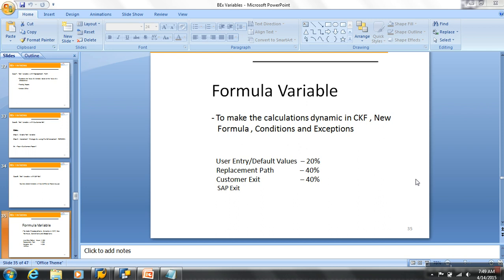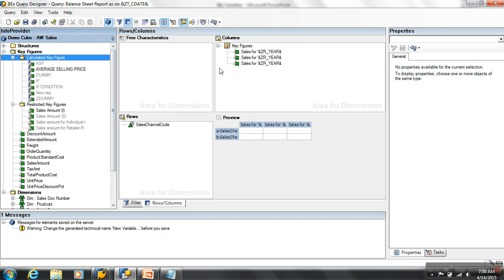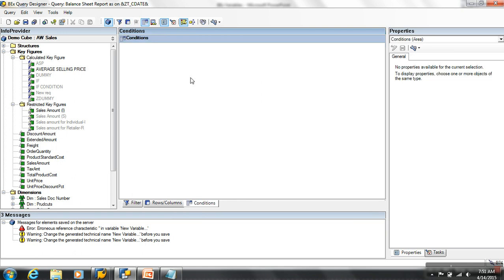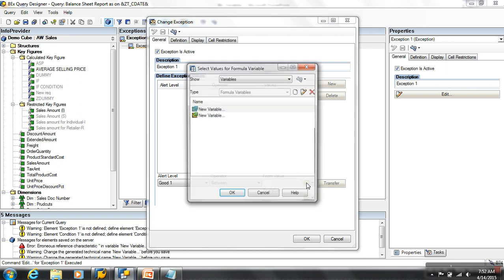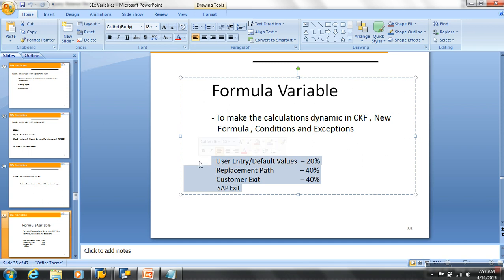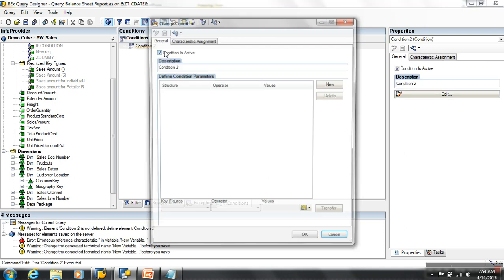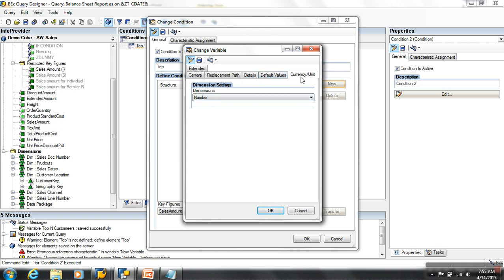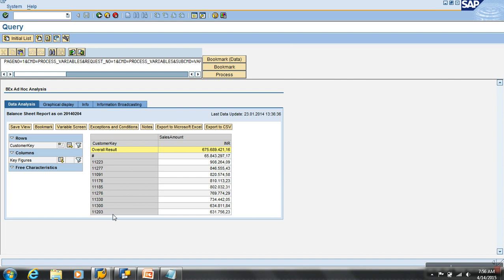Reporting Formula Var User Entry